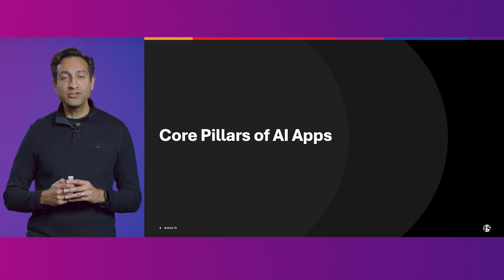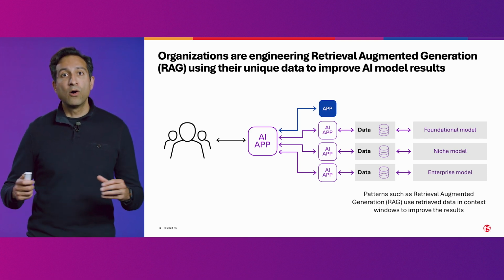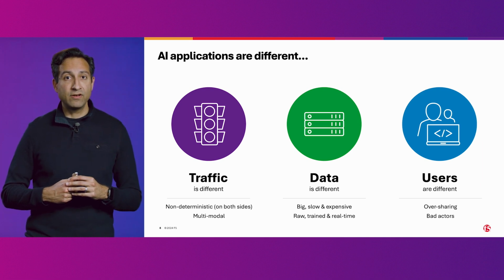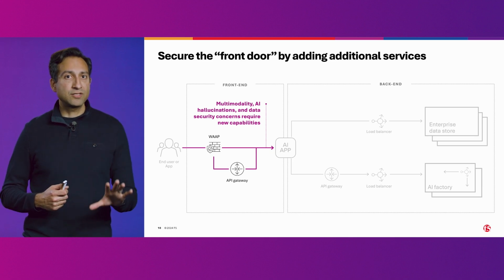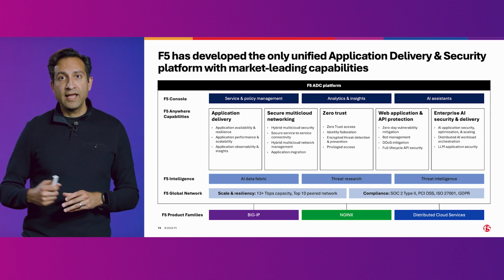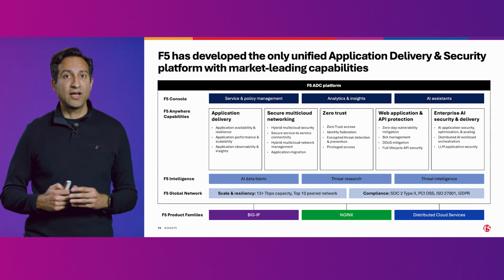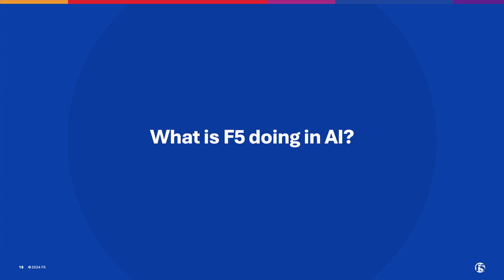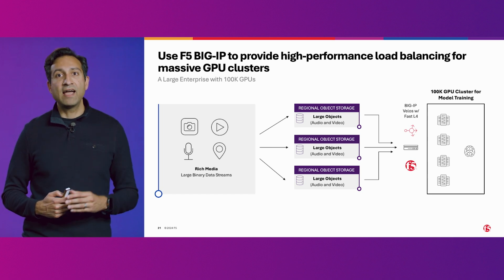Securing and delivering AI workloads in Azure with F5 | ODFP942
As organizations increasingly adopt AI to drive innovation and efficiency, securing workloads in cloud environments becomes paramount. F5 solutions on Azure enhances the security and performance of AI applications and solves the unique challenges posed by AI workloads. By leveraging F5’s advanced security features and network delivery, organizations can ensure the integrity and availability of their AI services.

𝗦𝗽𝗲𝗮𝗸𝗲𝗿𝘀:
 * Kunal Anand